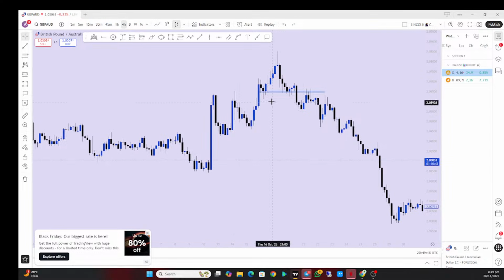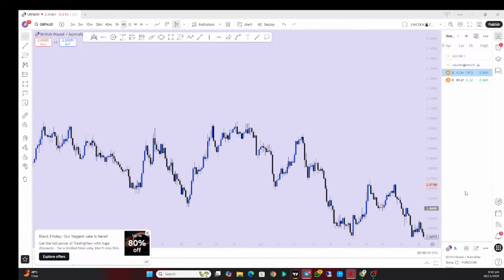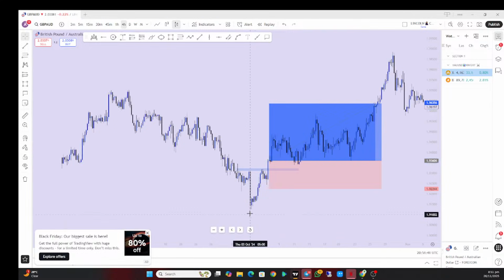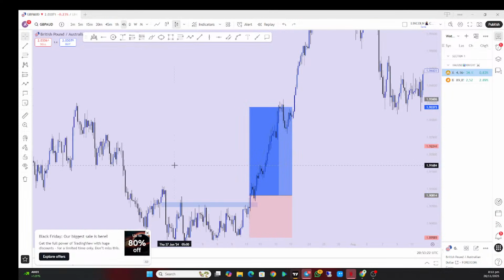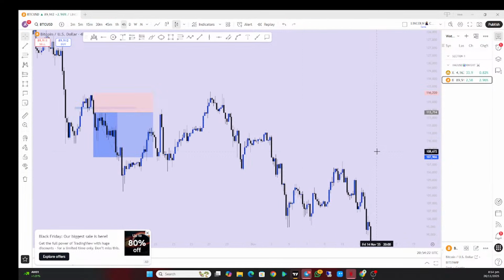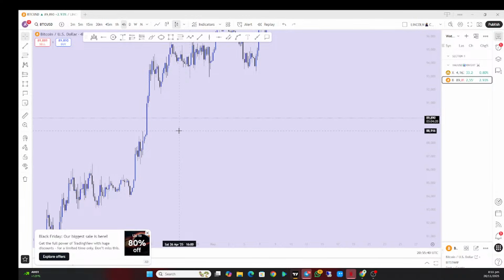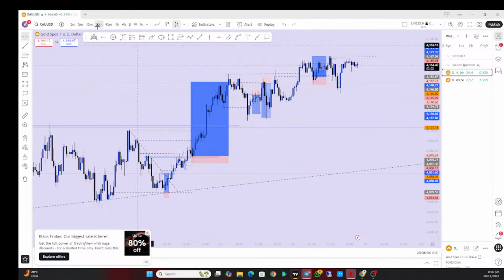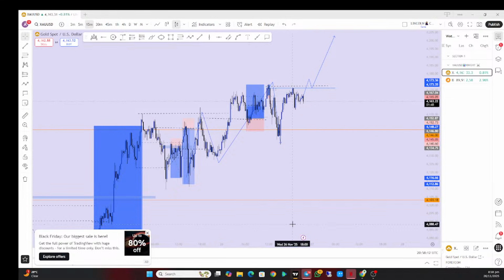CONFIRMATIONS(ONLINE MENTORSHIP)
In this video you are going to learn the strategy I use to trade all JPY pairs,the exact set-ups I look for and my risk management